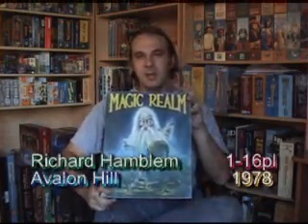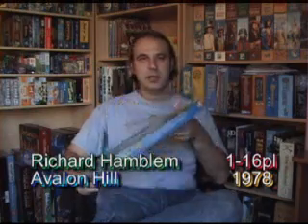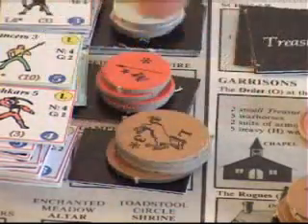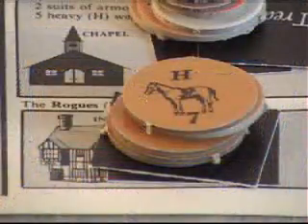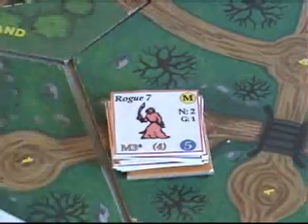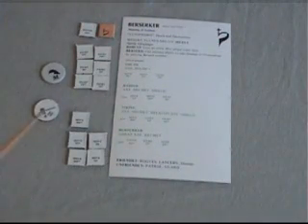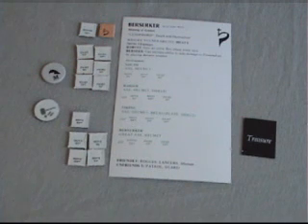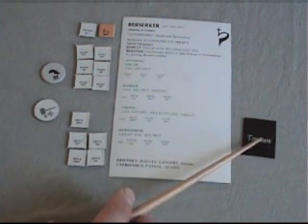Episode 6: Odds, and Endings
Rules explanation series for Avalon Hill's "Magic Realm" by Richard Hamblin.

Lawrence from BookShelfGames.com walks through a detailed explanation of gameplay and rules, based upon MRIPE (Magic Realm in Plain English) and 3.1 Edition rules.  Both documents may be found at: